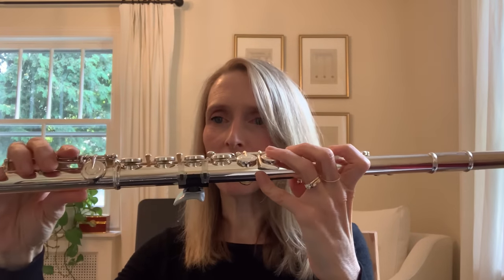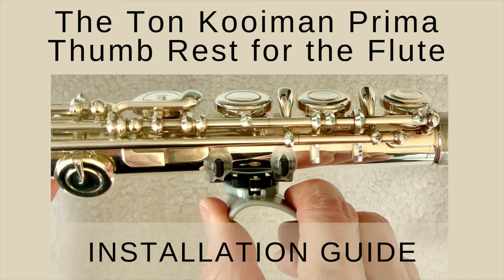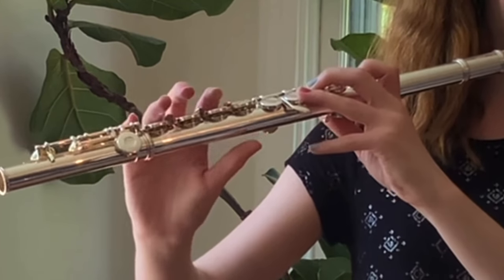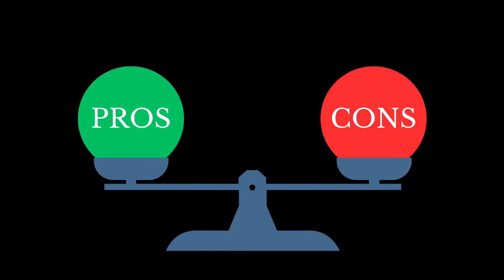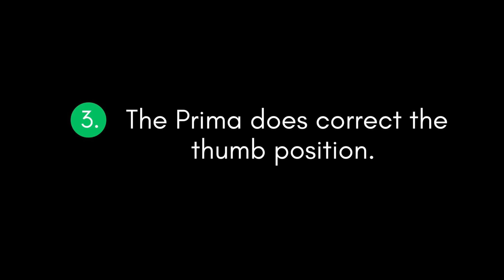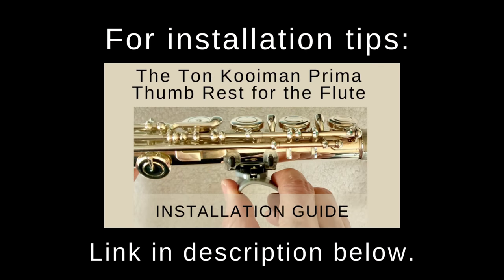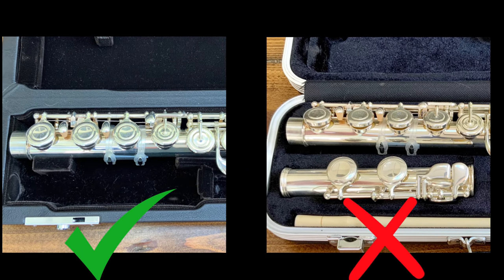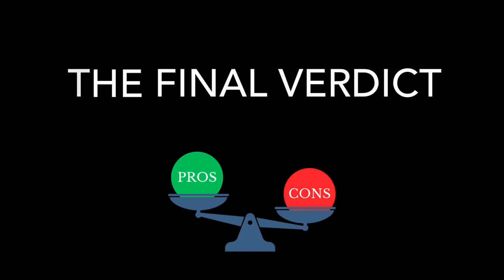A Review of the Ton Kooiman Prima Thumb Rest for the Flute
In this video, I review the Ton Kooiman Prima Thumb Rest for the Flute.  I’ll show you how I have used it to address right hand issues with three of my flute students and then I’ll go over the pros and cons of this thumb rest. I hope that watching this video will give flute teachers and flute players a good idea as to whether this thumb rest will be useful for them.

If you’d like to see more closeup details of the Prima Thumb Rest, as well as how to install it on the flute, please watch my installation video found here:

You can also read find more details about the Prima in my blog article:

Time code:
00:00 Intro
01:56 Testing the Prima
04:20 The Pros and Cons
07:17 Flute Cases and the Prima
08:28 The Final Verdict